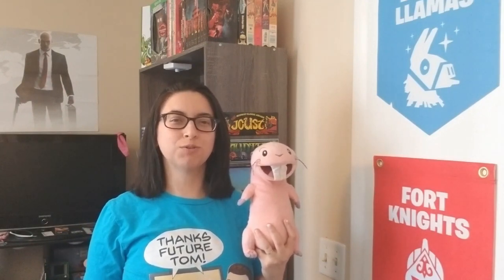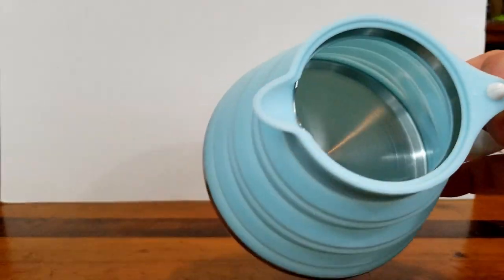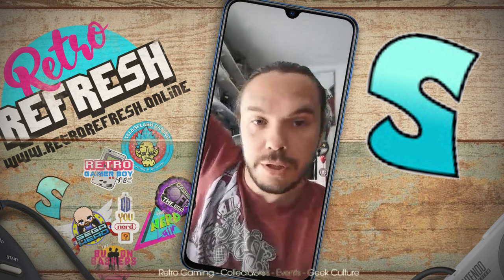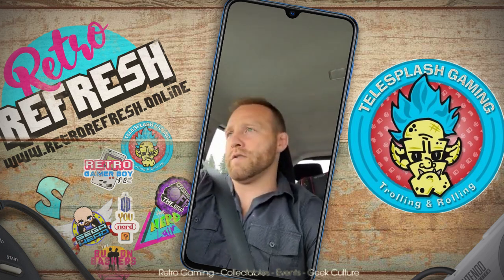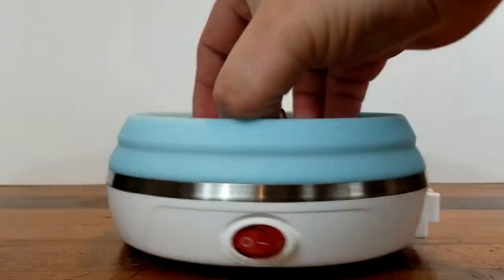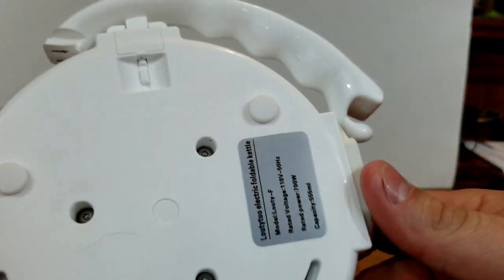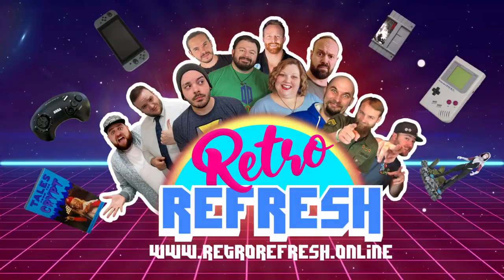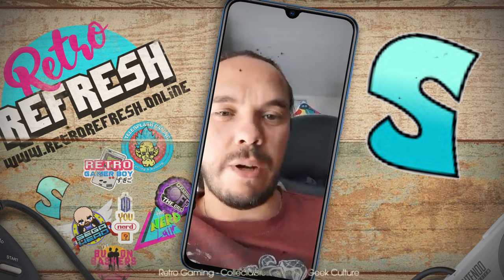The Teapot Video -- Closer Upper -- Portable Tea Kettle Retro Refresh Review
What is THIS!?  For real?  We're reviewing and taking a closer upper look at a teapot?  Well, this is no ordinary tea kettle!  This portable device is the end-all machine for all your traveling heated water needs--and you don't even have to take OUR word for it because we've brought along some members of the Retro Refresh to tell you more about the LOUTYTUO folding travel kettle.

Retro Refresh clips courtesy of--

End Credit Art by:
Pit  @GlitchyNPC

Mario Paint - Title theme cover by @banjoguyollie

Animal Crossing ~ The Roost (Relaxing Classical Piano Arrangement)